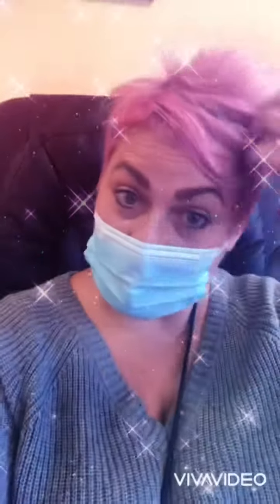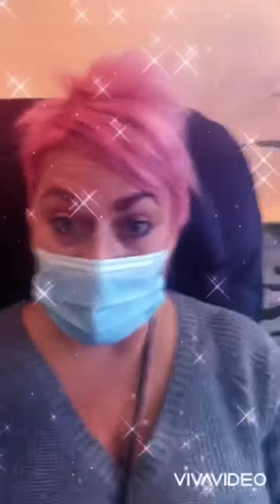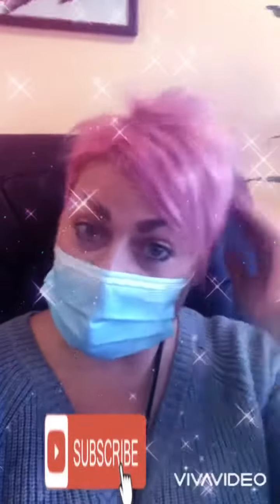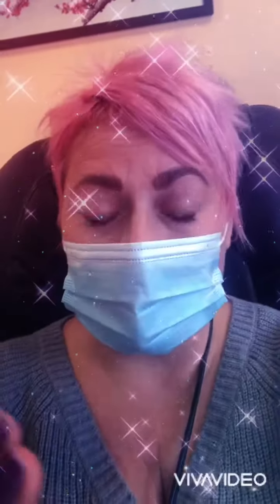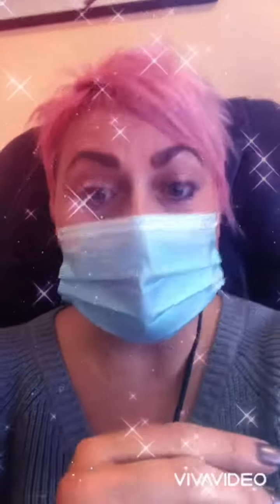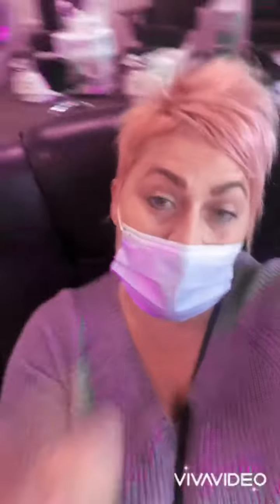Best New Fall Nail colors for 2020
Want A Discount??? Use This 👉 Angeline82 At The Checkout !!
HAVE A BEAUTIFUL AND BLESSED DAY!!

New Fall colors are here from DND. Here I am at my favorite place for nails. Spa Nail in Milwaukee checking out the New Fall nail colors from DND. I had got the basic pedicure and of course the squoval nail shape which is my favorite